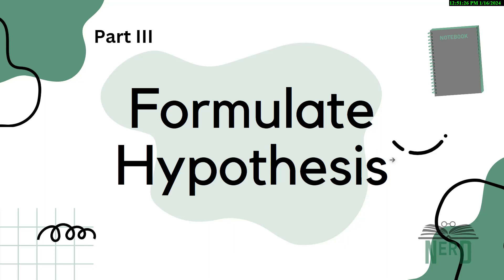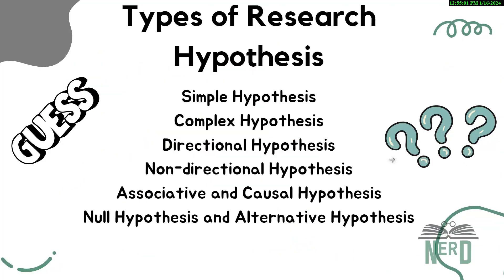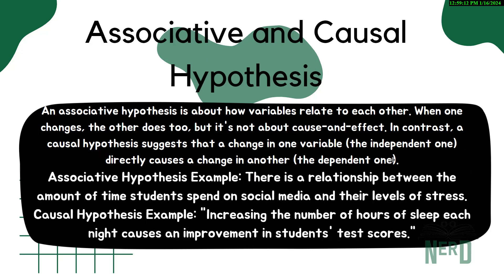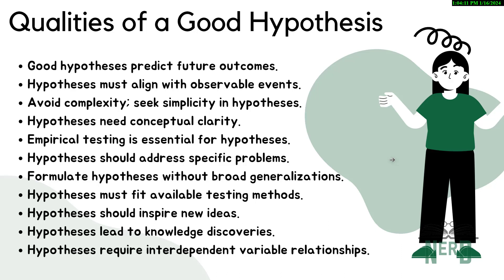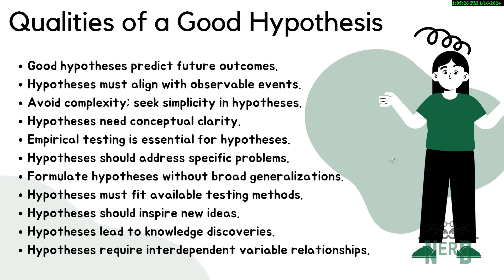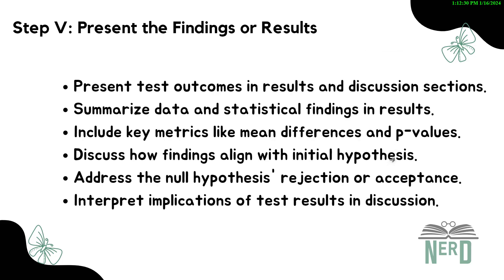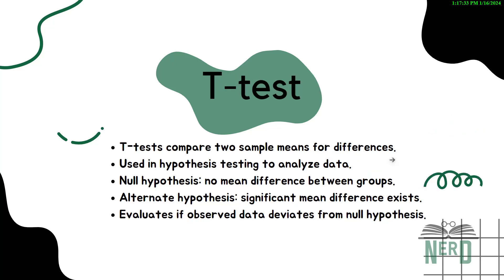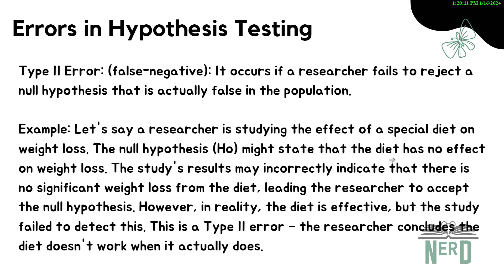Formulate Hypothesis and Hypothesis Testing: Understanding Type I & II Errors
🔍 Master the Art of Hypothesis Testing and Decode Type I & II Errors! 📊

Welcome to our insightful video where we delve into the core of scientific research: Formulating and Testing Hypotheses. Perfect for students, budding researchers, and anyone interested in the scientific method, this video is your key to unlocking complex concepts with ease.

🔹 Crafting a Hypothesis: Learn how to formulate a clear and testable hypothesis, the starting point of any research. We break down the steps to create a hypothesis that sets the stage for your investigation.

🔹 Testing Your Hypothesis: Discover the process of hypothesis testing. We guide you through the methods and techniques used to test a hypothesis, ensuring you understand the practical application of these concepts.

🔹 Type I and Type II Errors Explained: Dive deep into the world of errors in hypothesis testing. Understand what Type I and Type II errors are, how they occur, and their implications in research. We use real-world examples to make these concepts relatable and easy to grasp.

🔹 Minimizing Errors: Learn strategies to minimize these errors and improve the accuracy of your research findings. We provide tips and best practices that every researcher should know.

Join us on this educational adventure and become proficient in hypothesis testing and error analysis. This video is not just a learning resource; it's a tool to enhance your research skills and scientific understanding.

📚 Stay Inquisitive and Empowered in Your Research Journey!